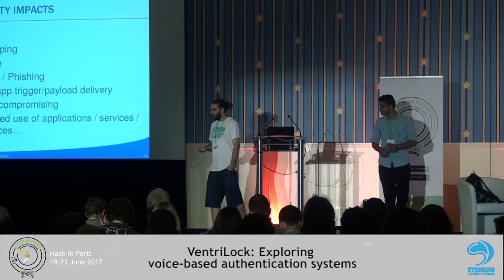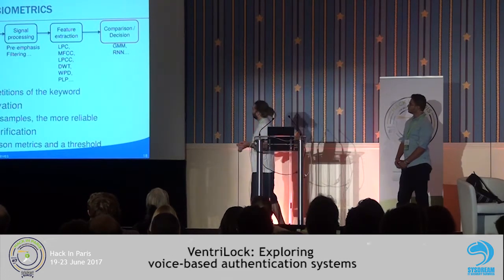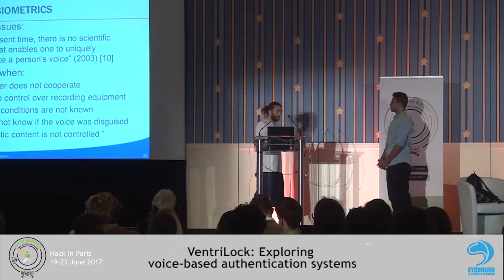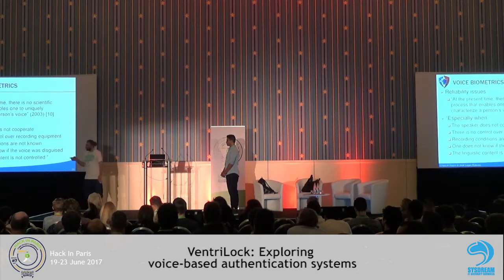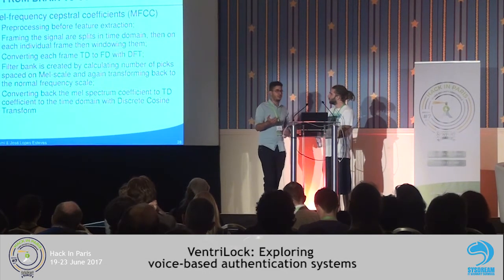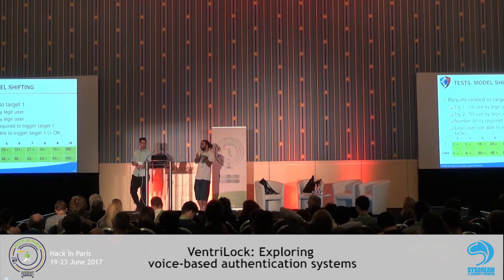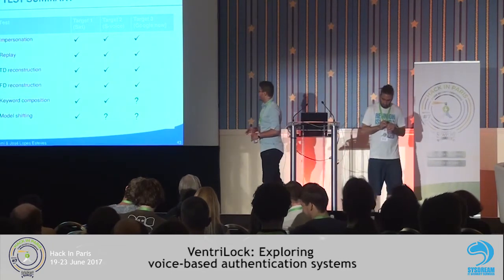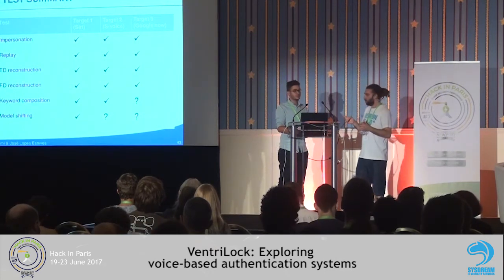HIP17 - Talk 02 - VentriLock: Exploring voice-based authentication systems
by CHAOUKI KASMI & JOSE L. ESTEVES
Voice interfaces are becoming one of the main ways to interact with information systems and especially with IoTs and smartphones. During the past few years, several security researchers have proposed new ways of exploiting this UI to gain control, mostly remotely, on electronic devices by issuing unauthorized voice commands. Among the possible countermeasures to further secure this interface, the speaker authentication seems to be the most deployed. However, this biometric authentication method raises technical challenges in order to be both efficient and user friendly.

In this study, a black box approach for discovering the speaker authentication boundaries will be proposed. To perform such a task, we implemented several signal processing algorithms to modify original voice signals and test them with regards to the targeted voice-based authentication systems. Widely deployed implementations will be assessed so as to determine which characteristics of the voice signal are considered by the authentication engines and how easily they could be circumvented. Finally, we will discuss the capabilities needed to be able to spoof a legit voice signal fully synthetized to by-pass an authentication engine to gain access to the targeted device.